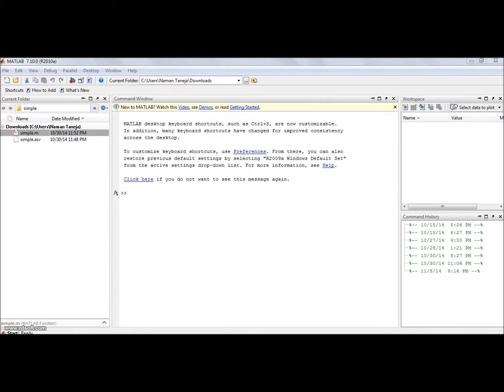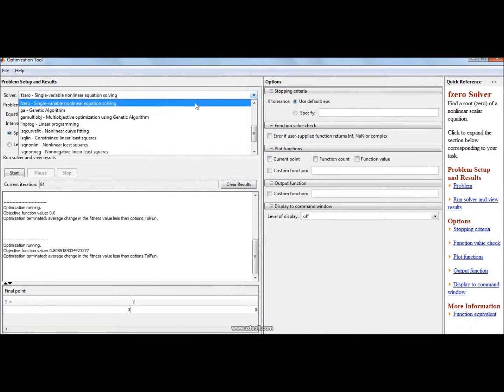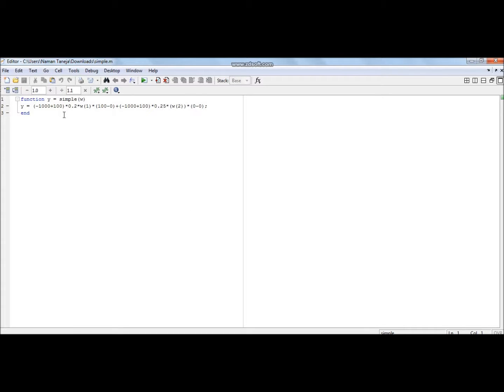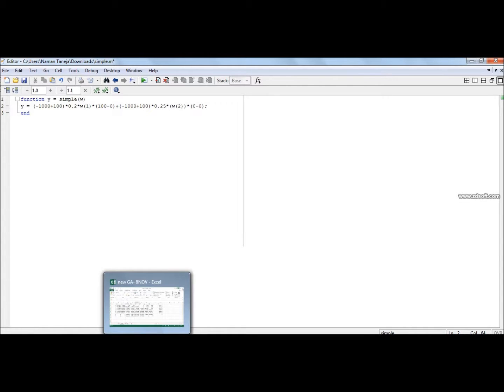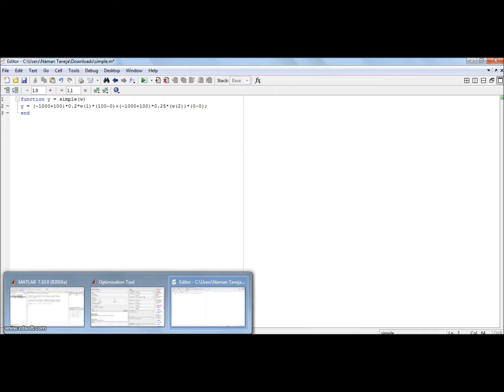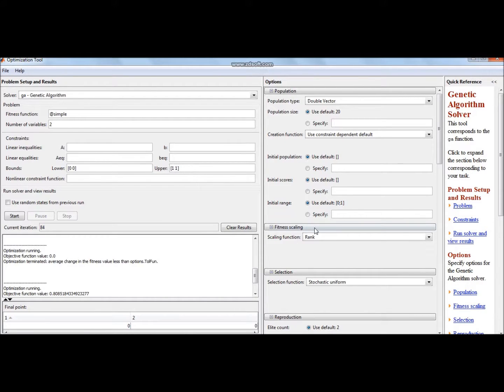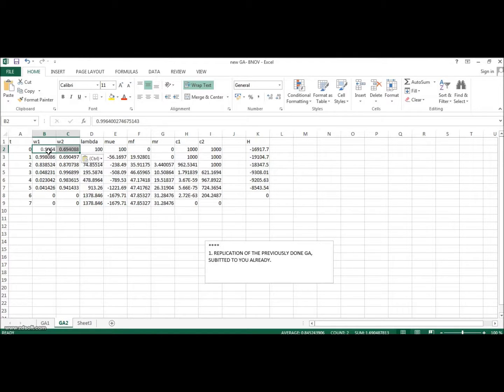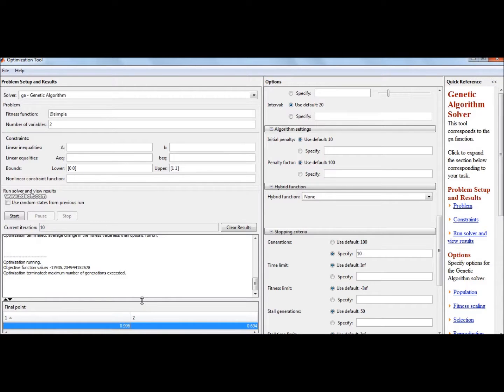Genetic Algorithm In Matlab with 2 Variable with Excel and Equation Algorithm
This video takes you through Genetic Algorithm and talk about the whole process. It also talks about details involved while implementing GA in research.
This video is made by Naman Taneja for Kanav Lore